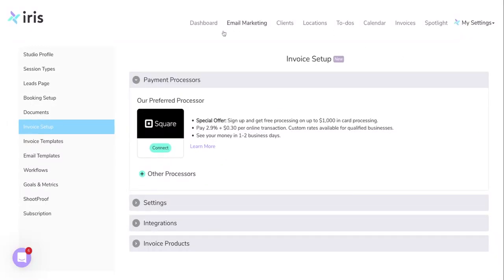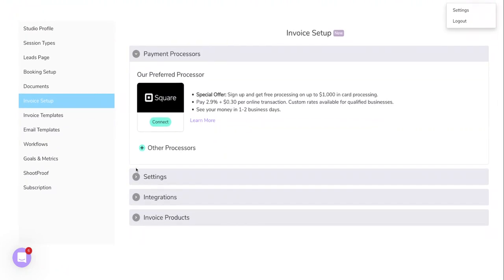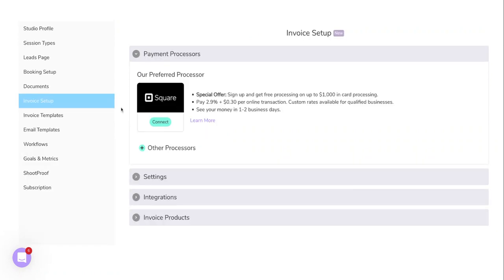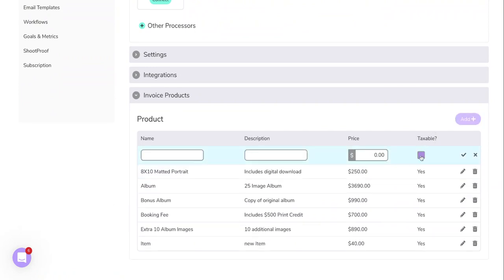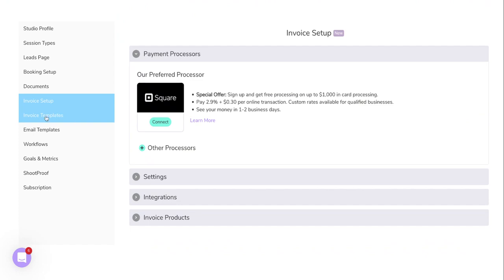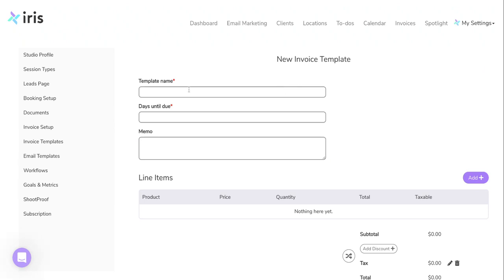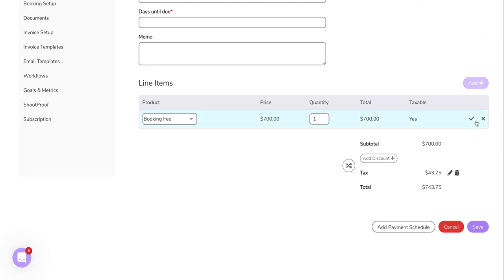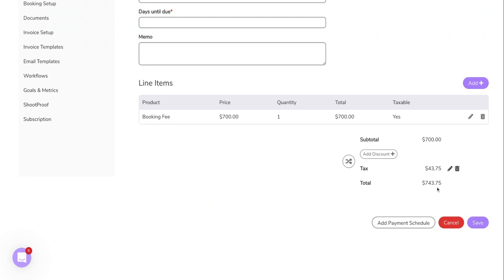Invoices - Adding tax to your invoices: By iris-works.com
In this tutorial  - learn how to add tax to your invoices